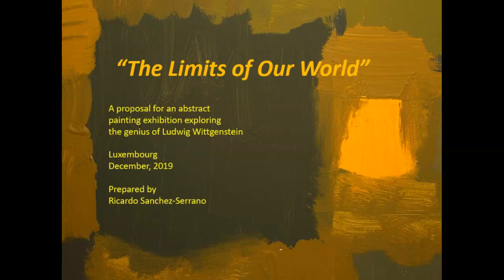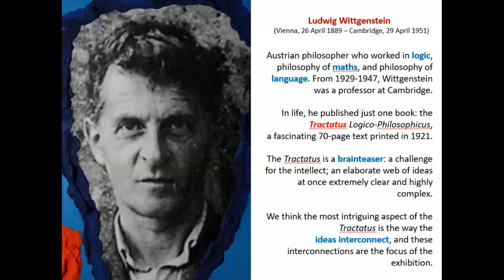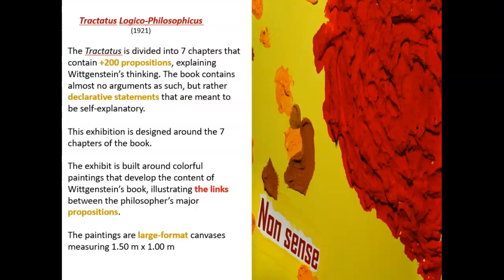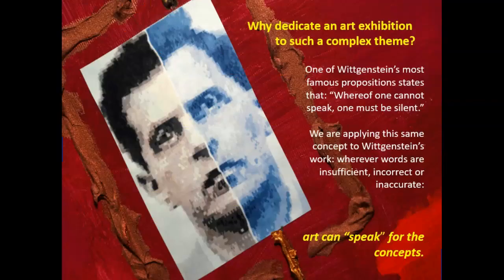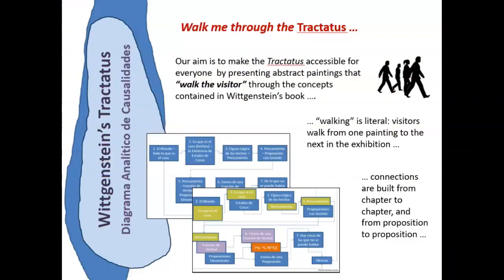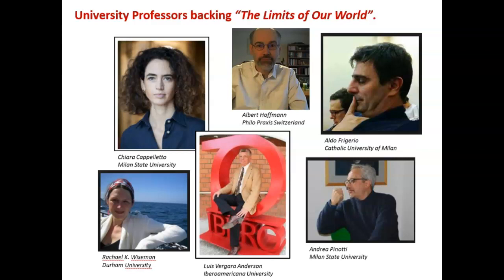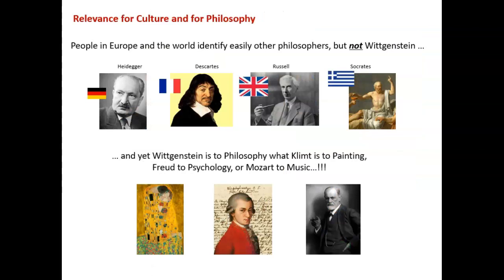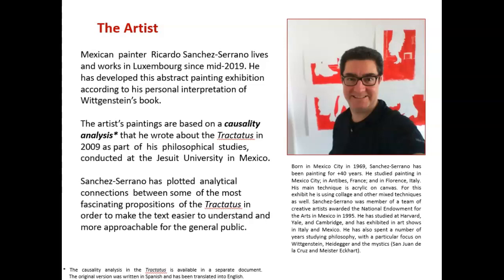Abstract Art and Wittgenstein - Dec 2019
In this video, creative artist Ricardo Sanchez Serrano presents the exhibition "The Limits of our World" which is composed by a series of paintings that interpret the book "Tractatus" by Austrian philosopher Luwdig Wittgenstein.

Wittgenstein was one of the most important philosophers of the XX Century. During his life he published only one book, the "Tractatus" (1921) which contains strange, brain-teasing, complex propositions that explain his vision of the world.

In this art exhibition, Sanchez Serrano tries to bring down to the general public the difficult concepts contained in the Tractatus. Soon, we will be celebrating 100 years of the publication of this book which became one of the most important text books in Philosophy, and in particular in the fields of Logic, Philosophy of Language, and Mathematics.

Hope you like it and you can support us !!!